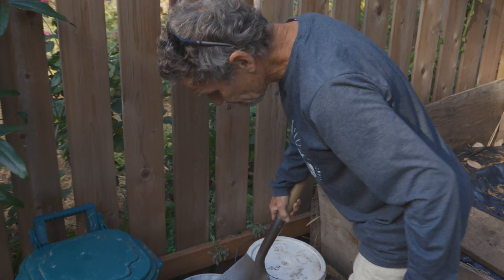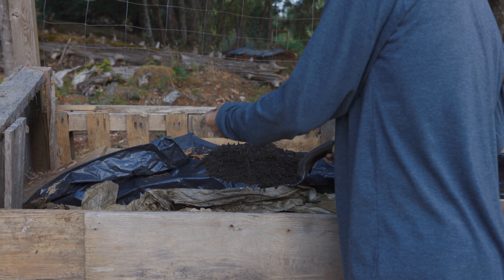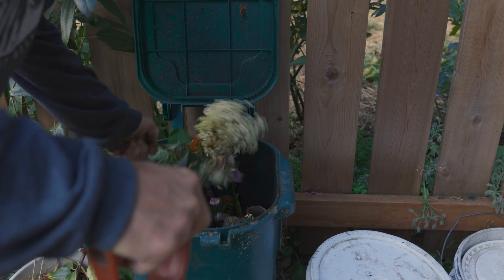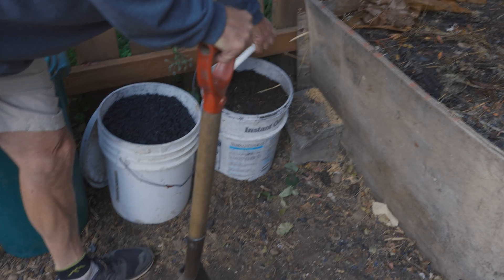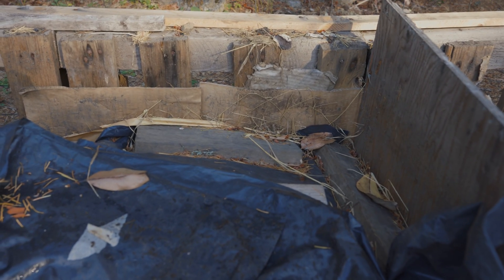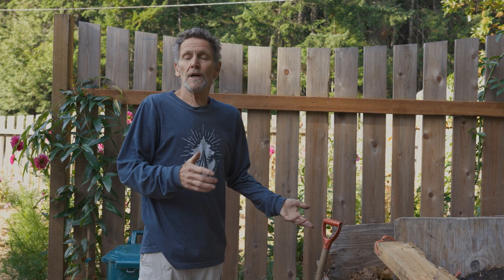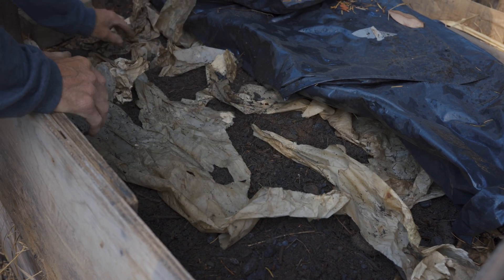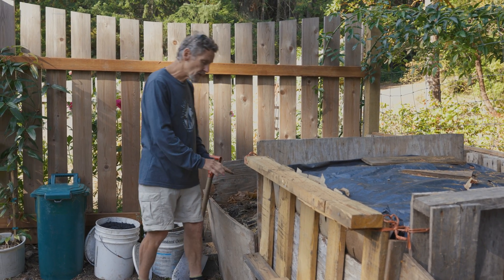Composting with Biochar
With Rick Laing of Salt Spring Island Biochar

Other helpful Biochar resources:
55 Uses of Biochar: